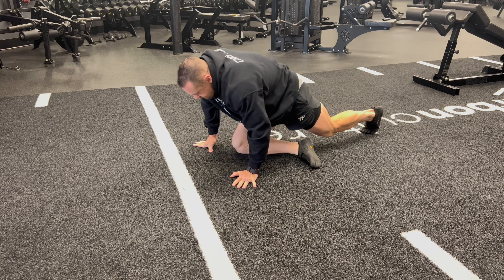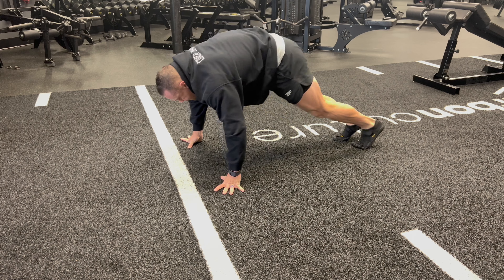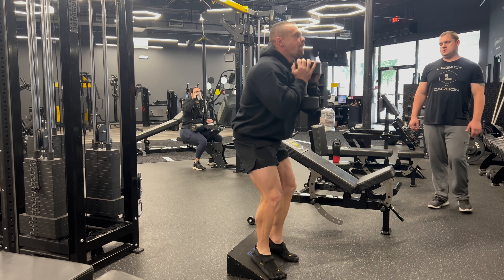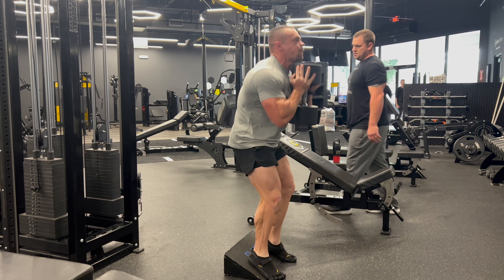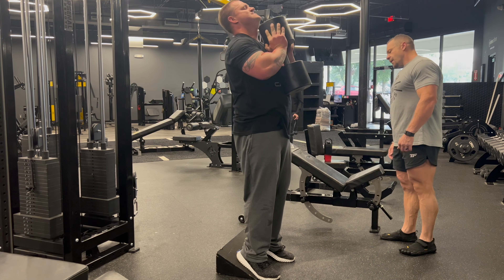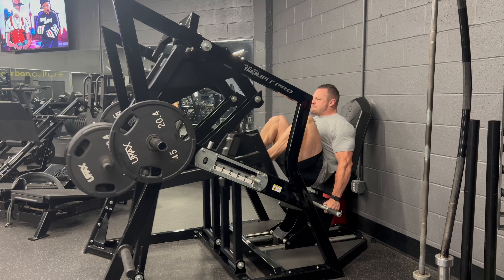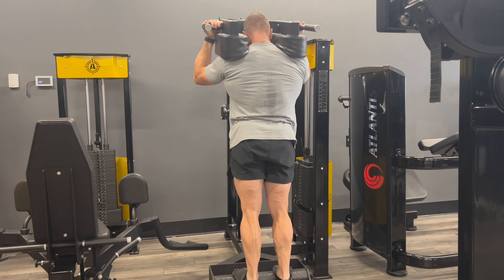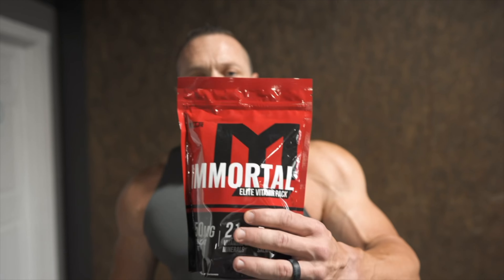Leg Training September 29, 2023 - HEAVY Goblet Squats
Listen on Spotify, Apple Podcasts and most other Podcast Platforms. Search "Marc Lobliner Show"